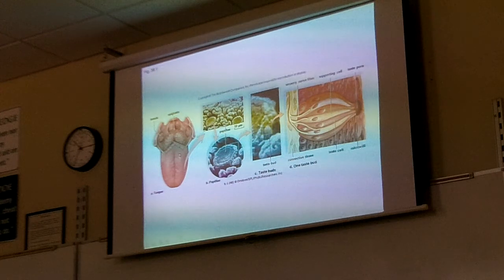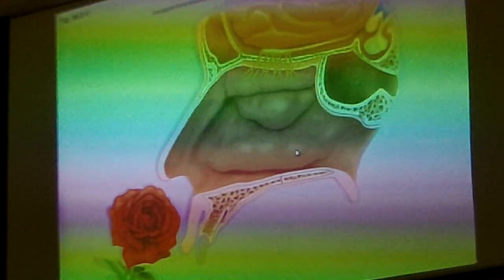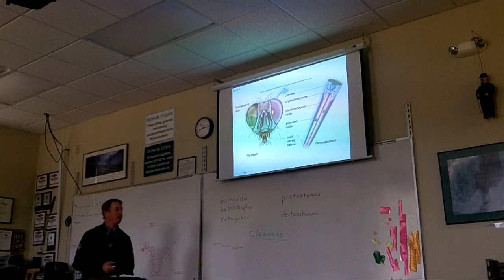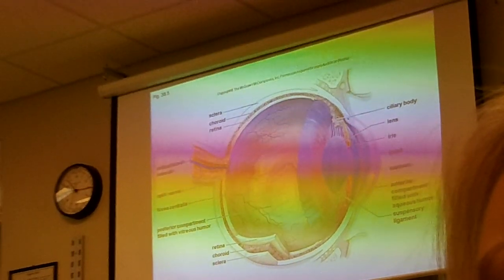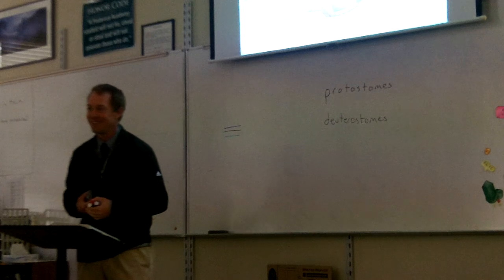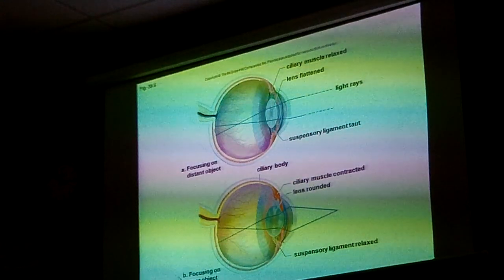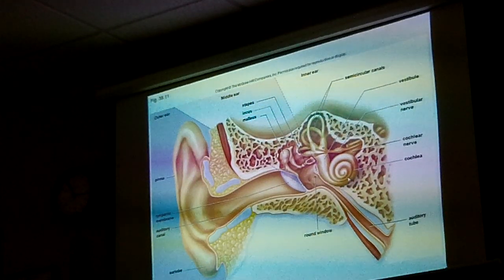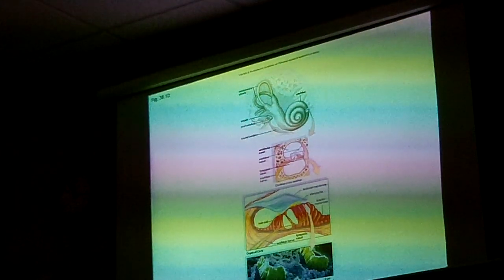2012APBioch38 Sense Organs